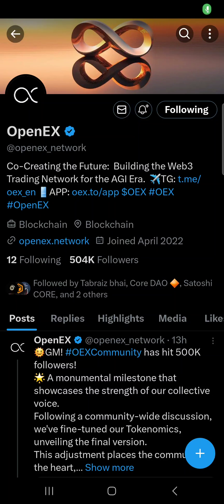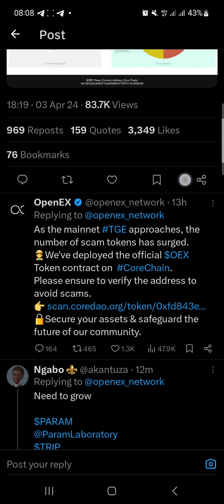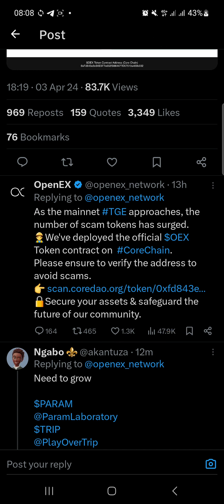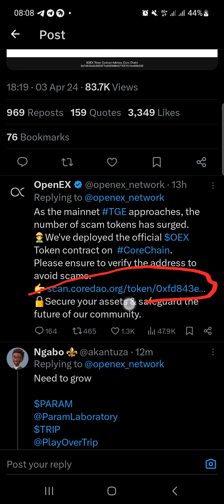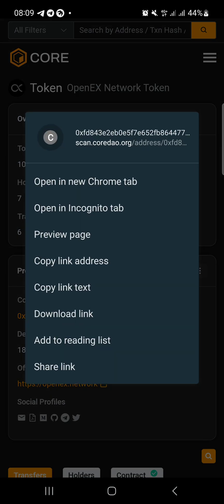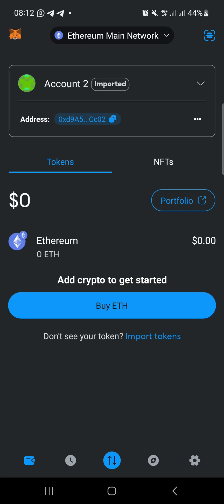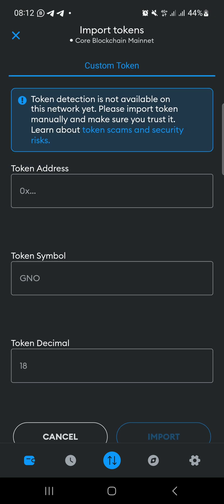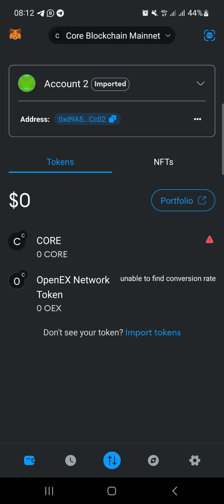OPENEX: HOW TO ADD OEX CONTRACT ADDRESS TO METAMASK | OEX MINING || HOW TO ADD OPENEX CA ON METAMASK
HOW TO ADD OEX CONTRACT ADDRESS IN METAMASK

CA:
0xfd843e2eb0e5f7e652fb864477d57510a469b332

As the mainnet TGE approaches, the number of scam tokens has surged.

👷We've deployed the official $OEX Token contract on CoreChain.

Please ensure to verify the address to avoid scams.

🔒Secure your assets & safeguard the future of our community.